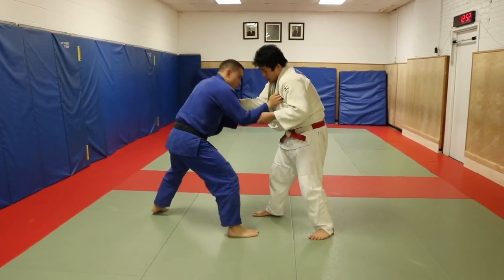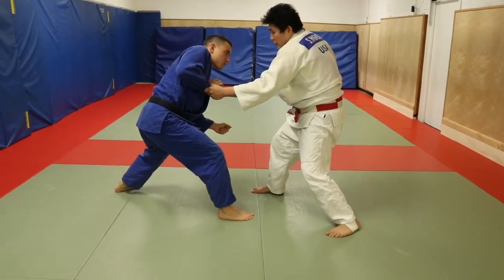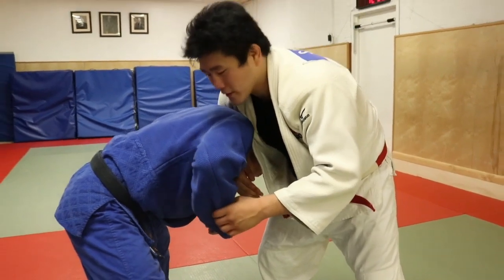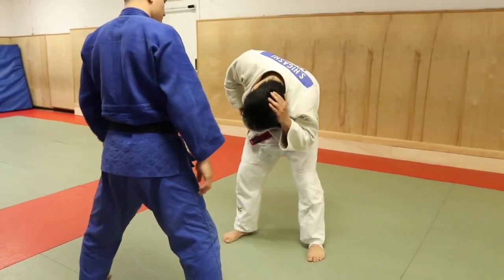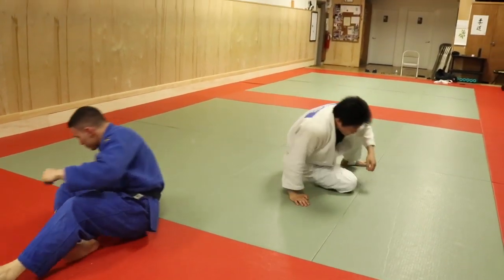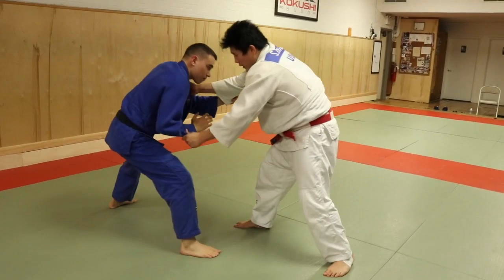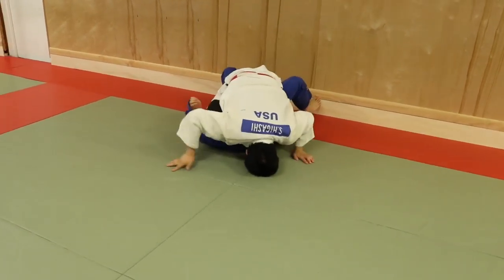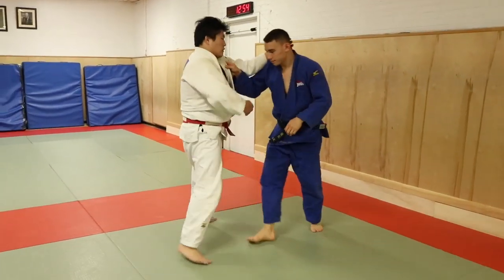Shintaro Higashi - Front Headlock Throw Against Low Posture/Guard Puller